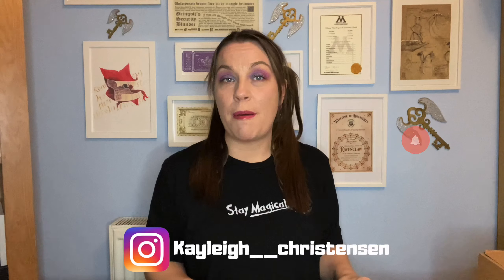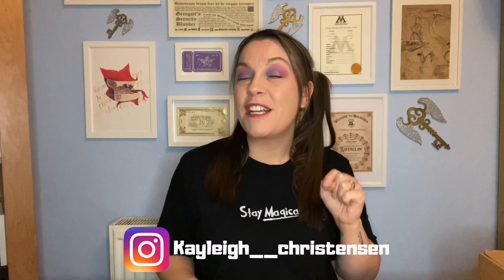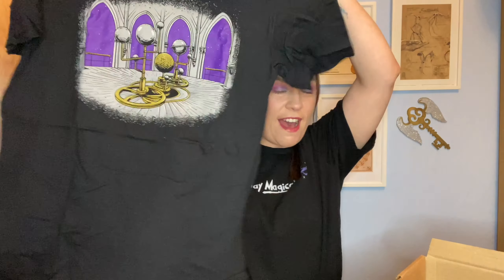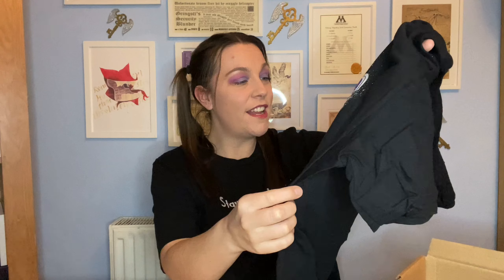Geek Gear wizardry unboxing January 2022 | HARRY POTTER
Hello all my Magical Friends. Today we will be unboxing Geek Gears first 2022 box, I'm a smidge disappointed in this box I'm not going to lie the fact that we missed the cheat sheet as well as some of the items we got just weren't up to my expectations with it being the first box of the year id have loved to have gotten a really strong box that gives us a real insight into what to expect this year but I do really hope you enjoy this video!